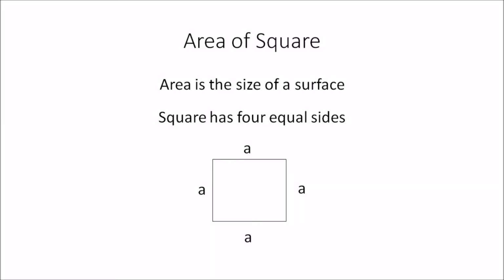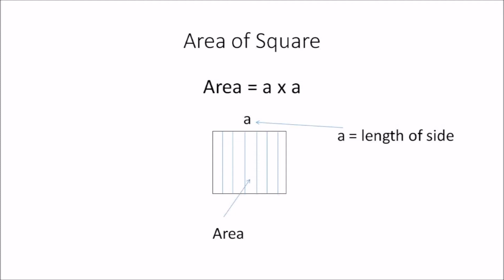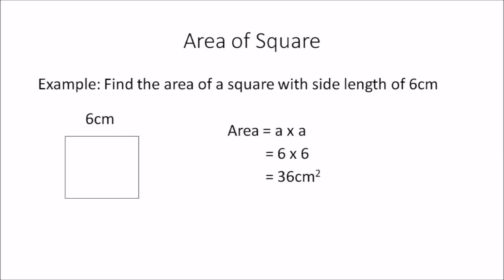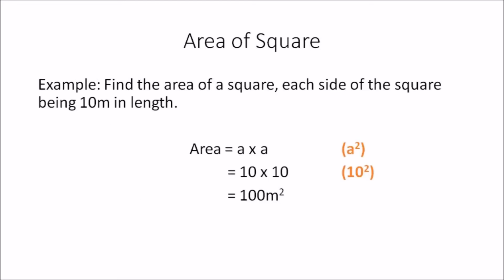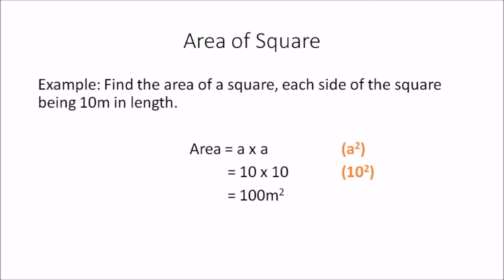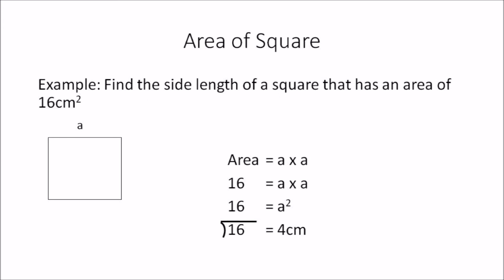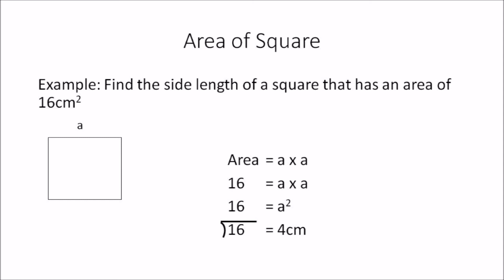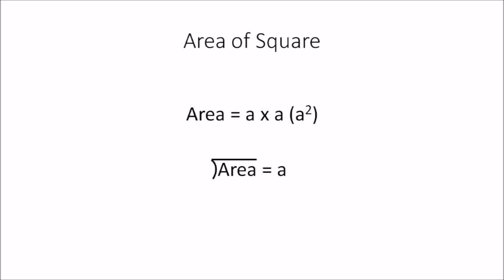How to Calculate the Area of a Square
Learn how to calculate the area of a square in this tutorial video. This video is aimed at students starting to learn area calculations.

Towards the end, this video also teaches how to find the length of one side of a square given it's area using the square root formula.